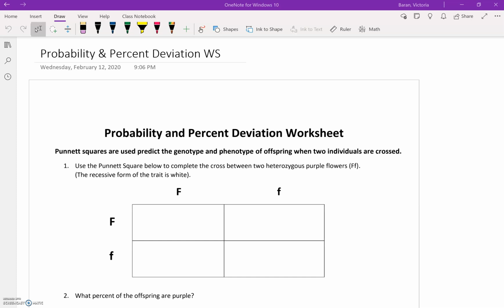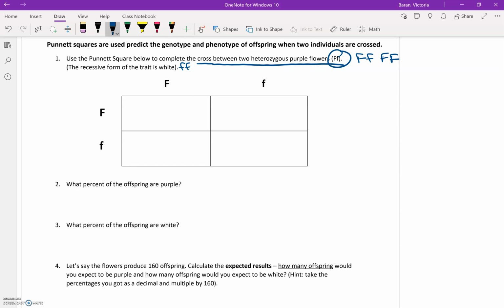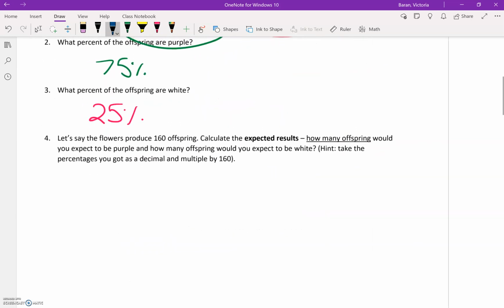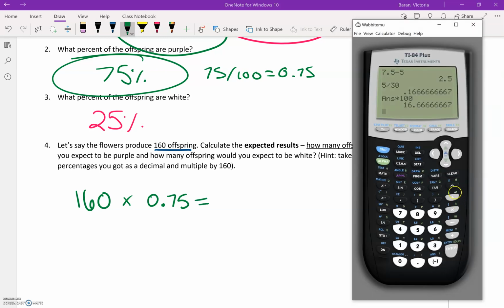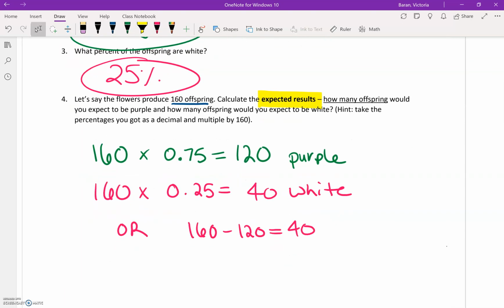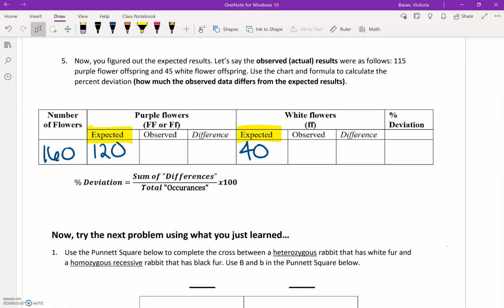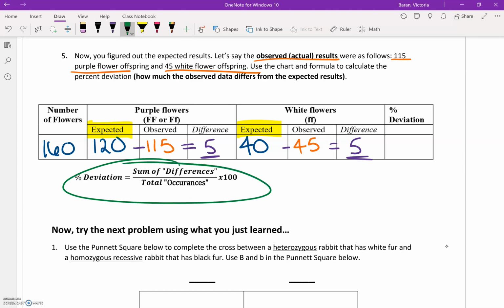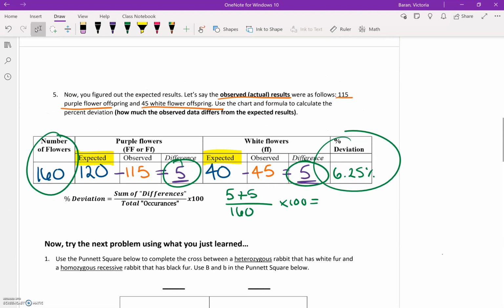Probability and Percent Deviation WS #1